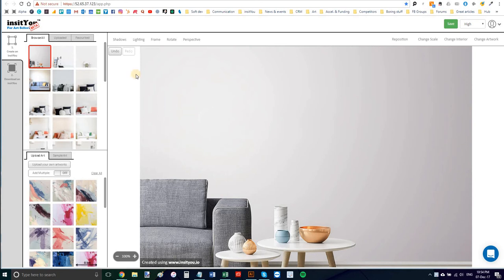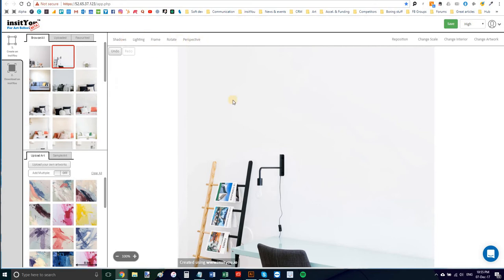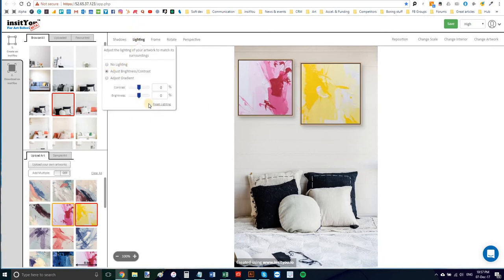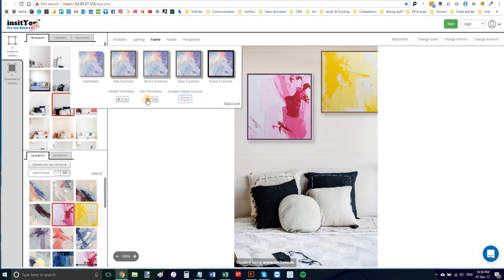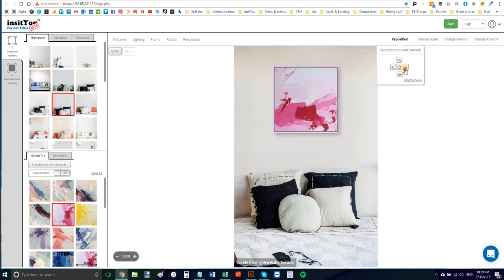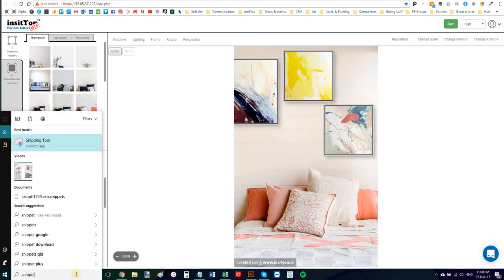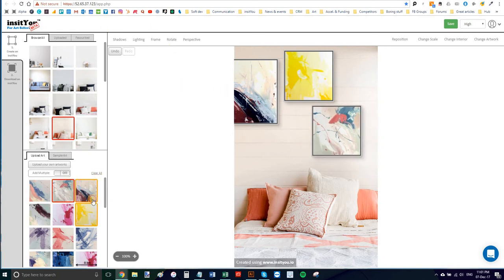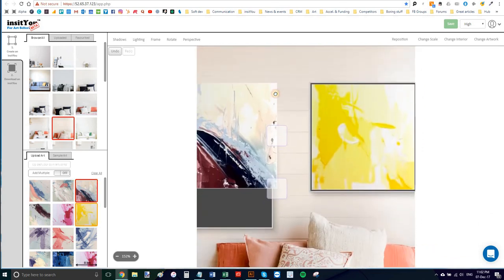New features on insitYou